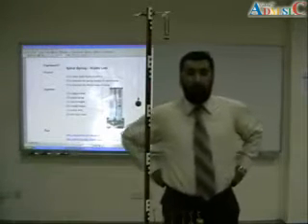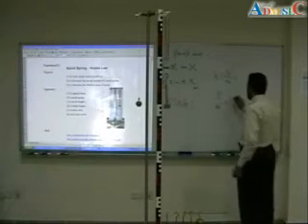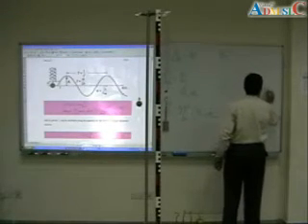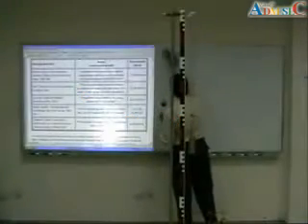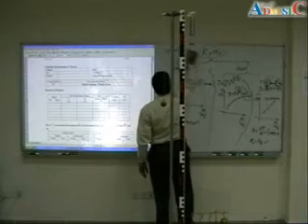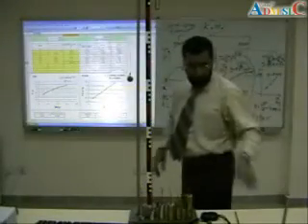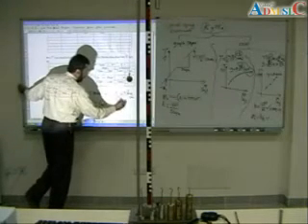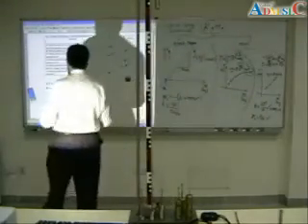Spiral Spring and hook's law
Spiral Spring and hook's law By Atheer Dawood Mahir
(1) to study simple harmonic motion,
(2) to determine the spring constant of a spiral spring.
(3) to determine the effective mass of spring.

Director: Atheer Dawood Mahir